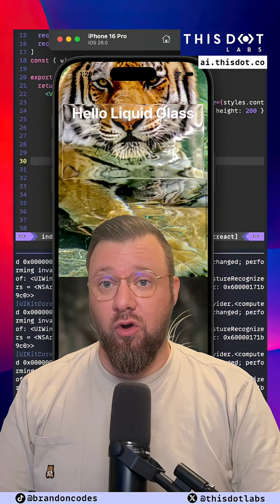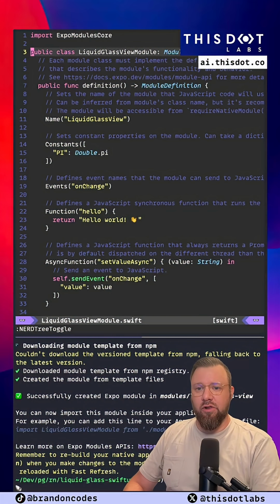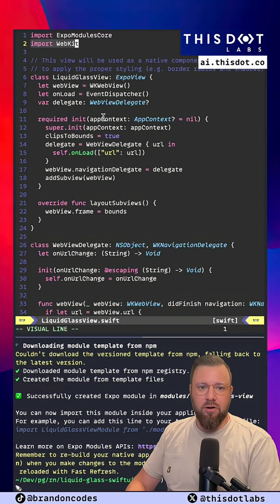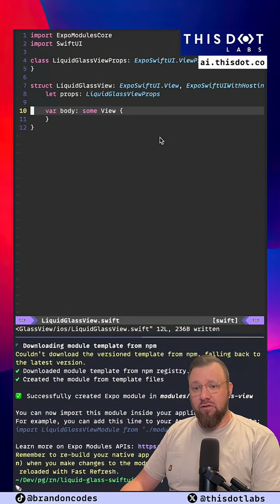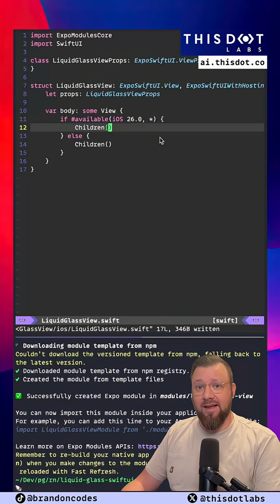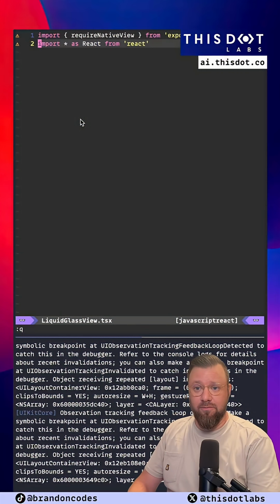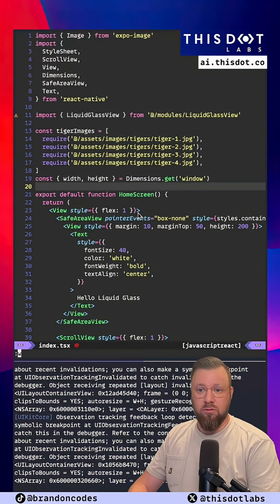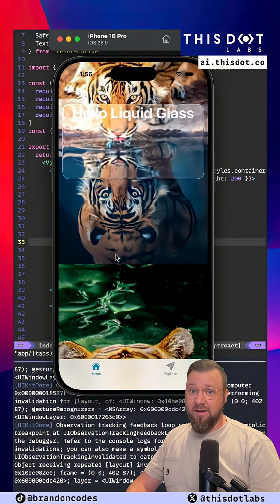Building a Liquid Glass UI in React Native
This walkthrough shows how to build a custom Liquid Glass View component in React Native using an Expo module and SwiftUI. Starting with a simple React Native app, the process covers cleaning up the generated module, defining the SwiftUI view, applying the glass effect for iOS 16+, and exposing the component to React Native with JavaScript. The demo finishes by importing and rendering the Liquid Glass View in a screen, giving any child component a sleek glass effect.